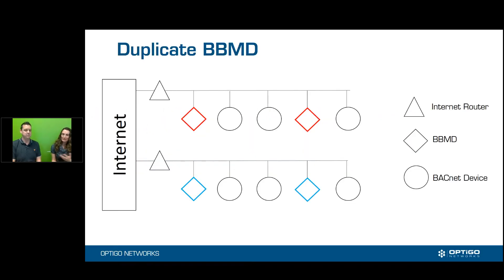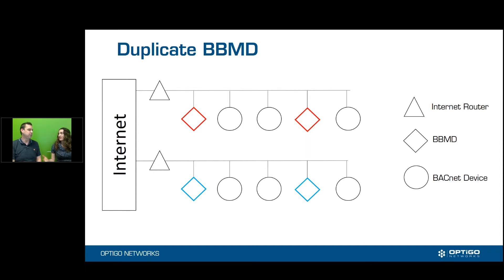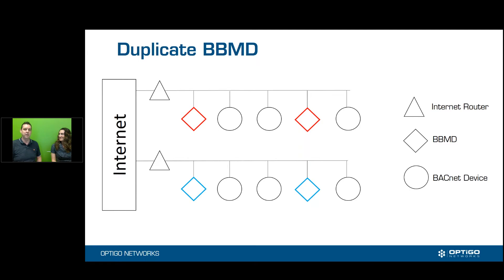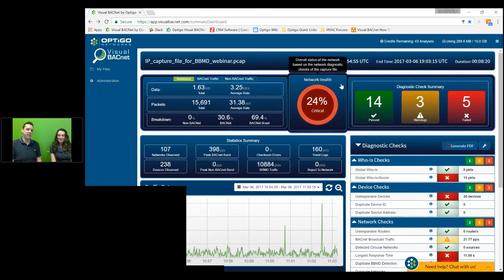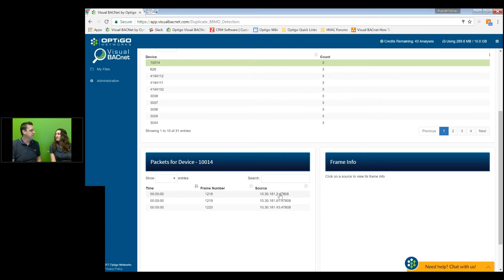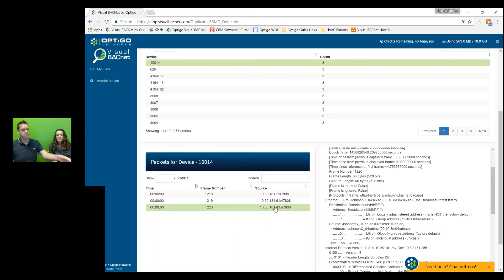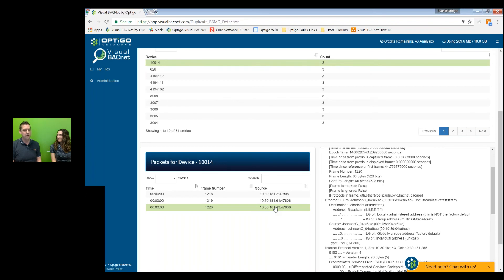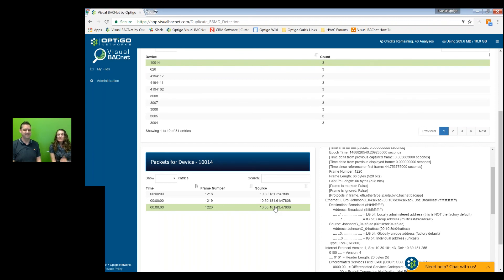Duplicate BBMDs: Finding, solving, and preventing them in your BACnet system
Join Ryan Hughson, Optigo Networks' Manager of Building Solutions,  and Monica McMahen, Marketing Manager, as they detail the ins and outs of duplicate BBMDs. In less than 10 minutes, you'll learn what a duplicate BBMD is, how it can wreak havoc in your BACnet system, and what you can do today to resolve the problem.